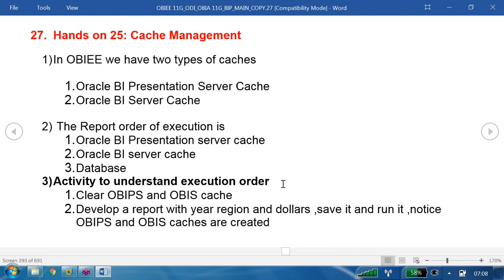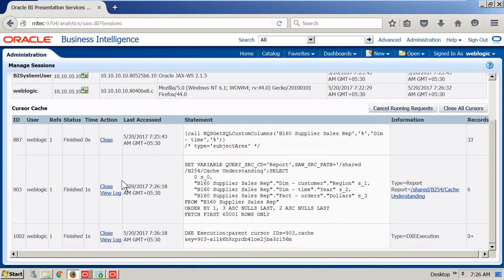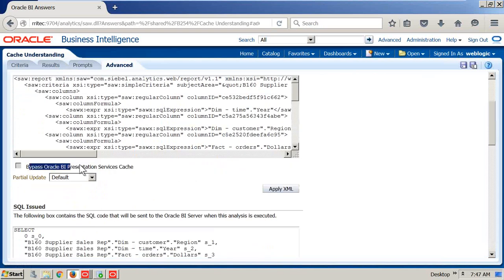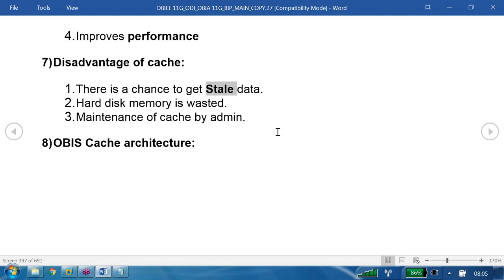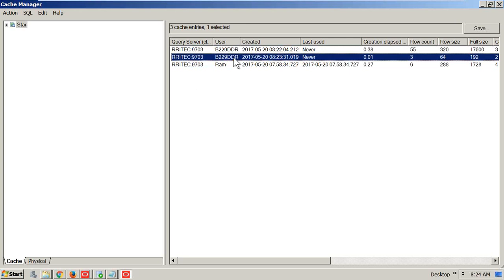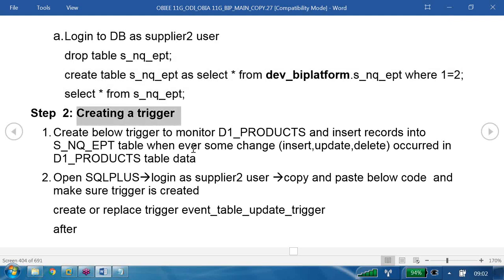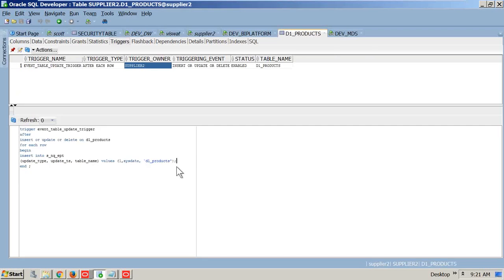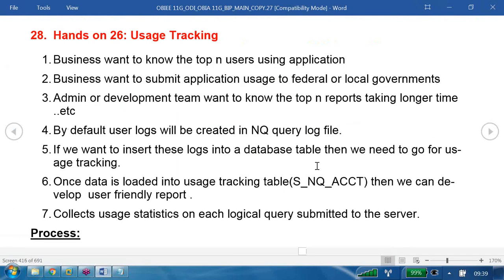OBIEE 12C Tutorial Part 49 Cache Managment